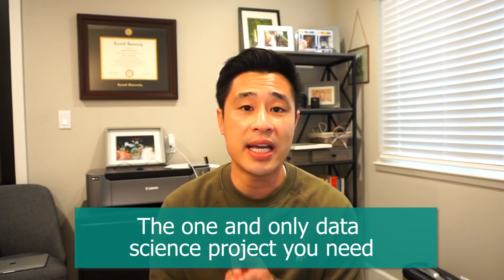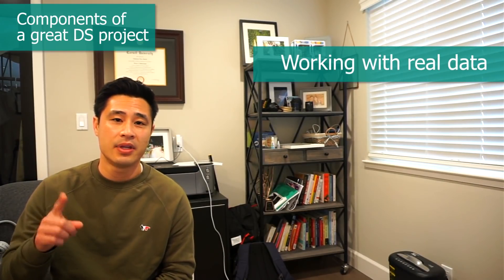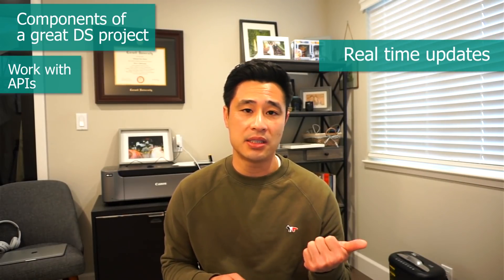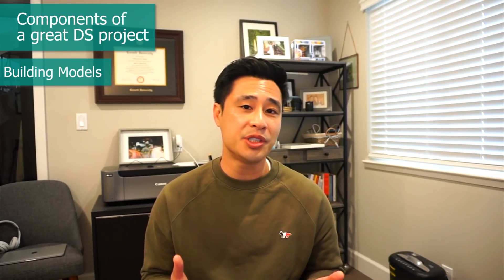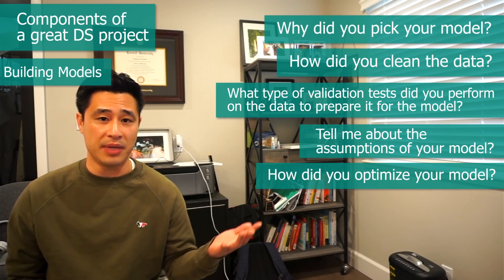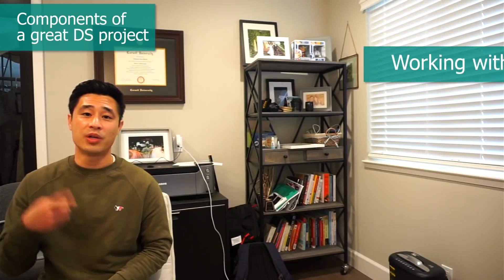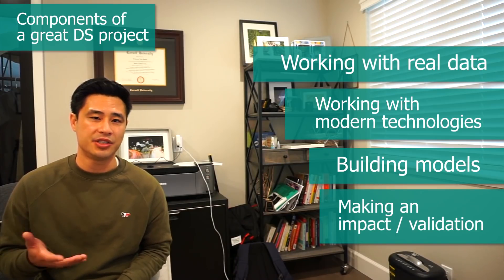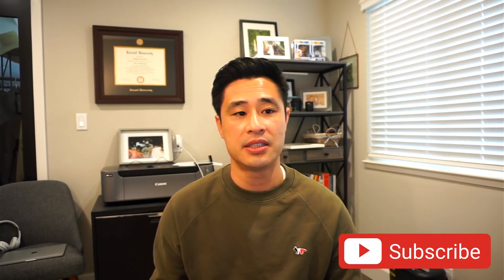The One and Only Data Science Project You Need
Are you trying to figure out your next data science project? Find the one and only project that you need to build, that’ll help you gain full-stack data science experience, and impress interviewers on your interviews if your goal is to jumpstart your career in data science.

I’ll break down the components of what a good data science project includes and exactly what an interviewer is looking for in a project and why they’re looking for it. I’ll also let you in on a secret about this project idea and why I think it’s the best one out there. So watch until the end to hear about what that is.

Timeline:

Intro: (0:00​)
Stay away from these projects: (0:58​)
Components of a great DS project: (1:28​)
Work with real data: (2:29​)
Work with APIs: (3:04​)
Databases in the cloud: (4:48)
Building Models: (6:10​)
Making an impact / Getting validation: (7:48​)
Conclusion: (11:00​)